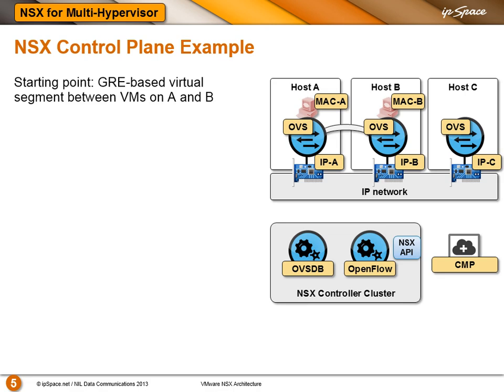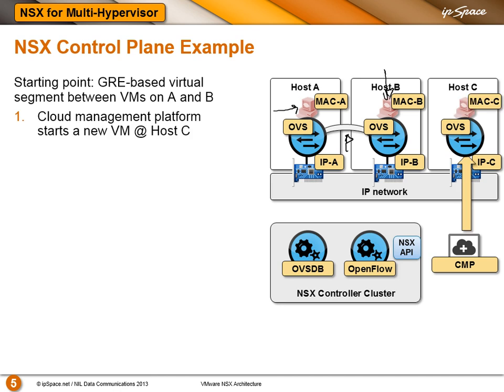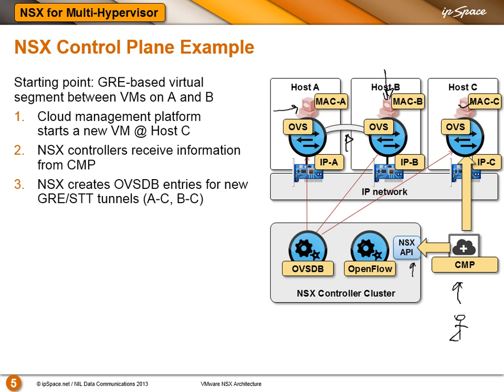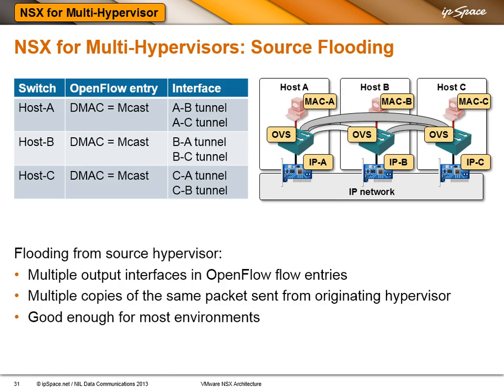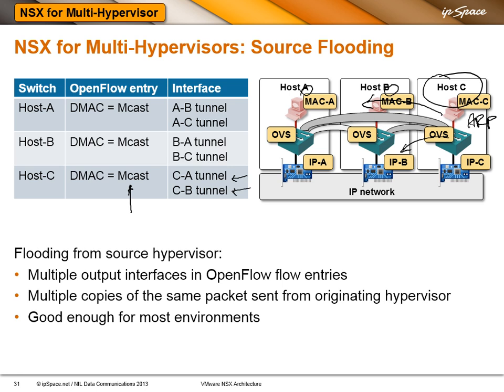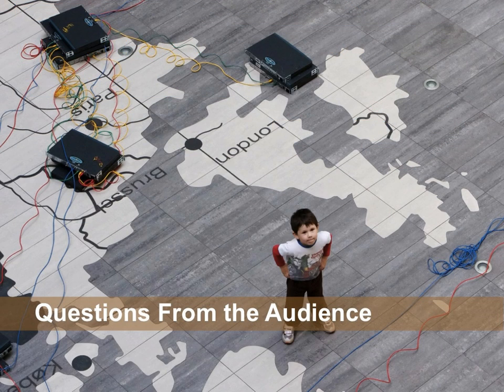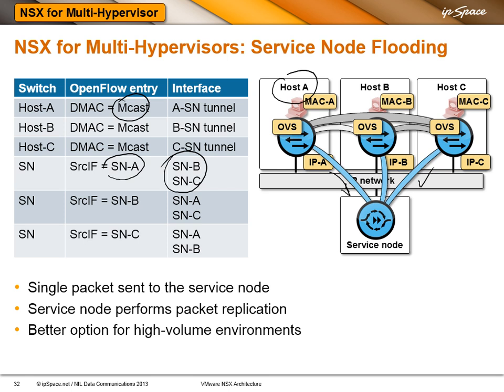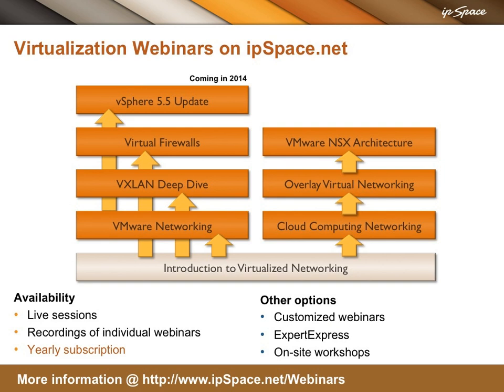VMware NSX Architecture: 3.2 - NSX Control Plane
VMware NSX control plane architecture: controllers, APIs, protocols